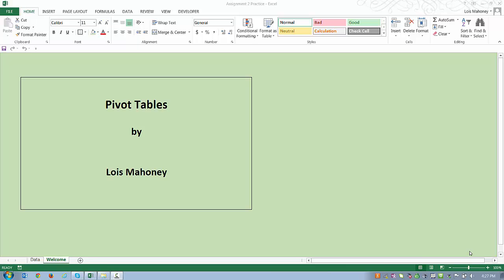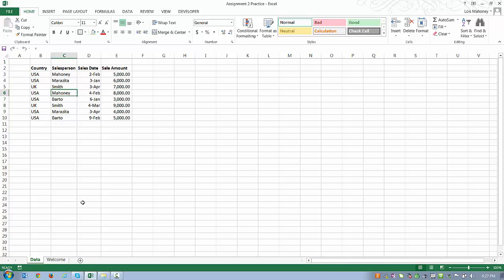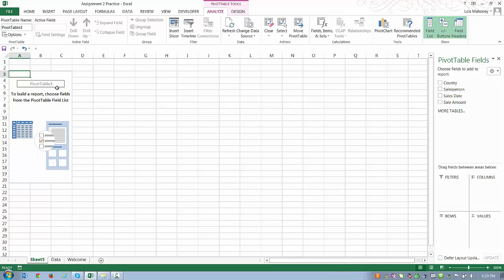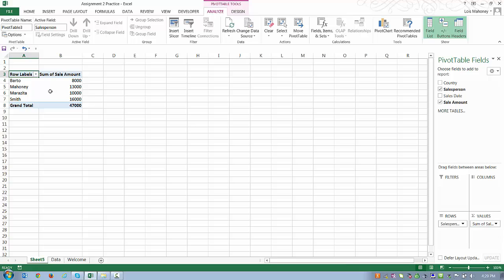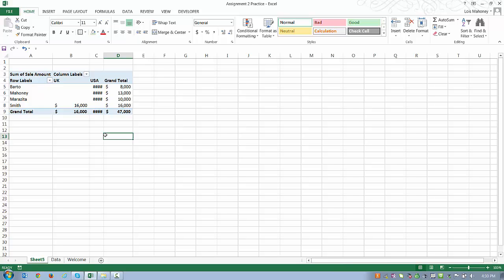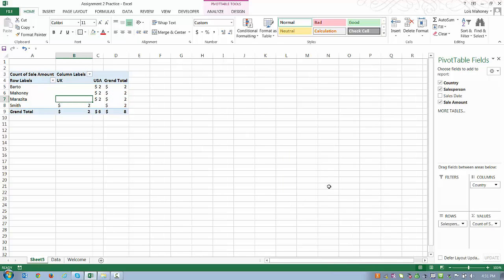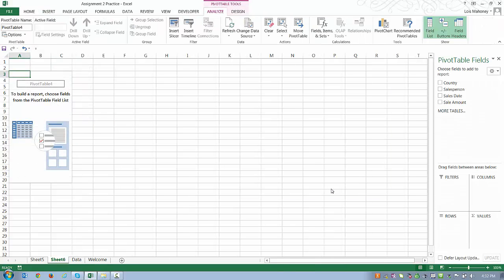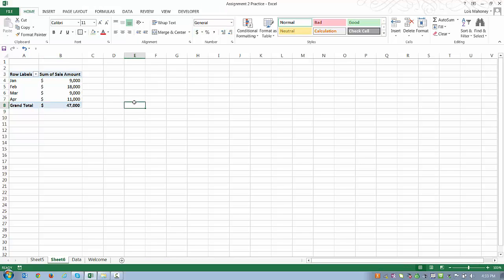Lois Mahoney Pivot Tables in Excel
Pivot Tables in Excel 2013